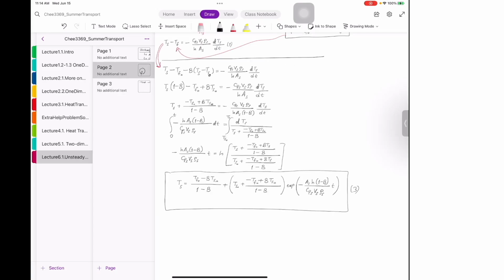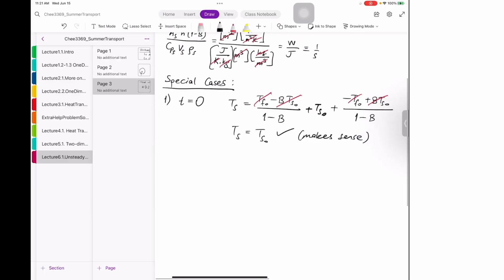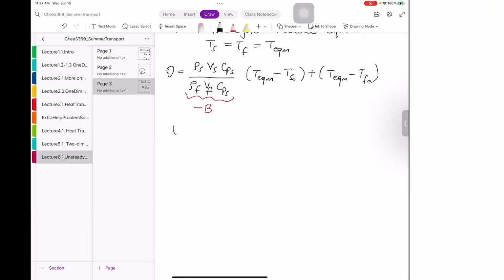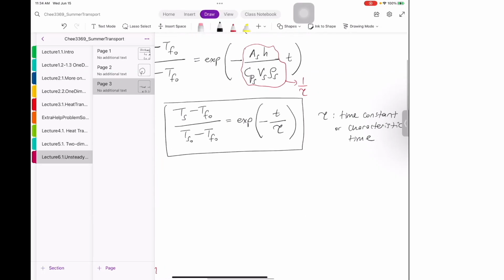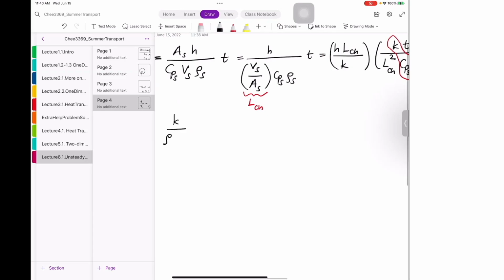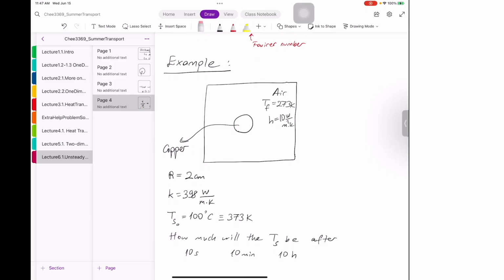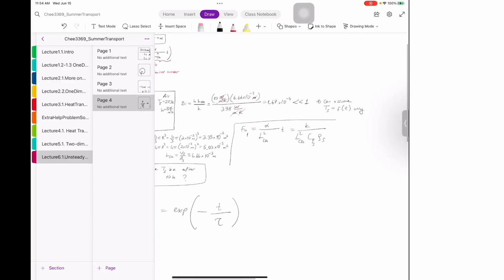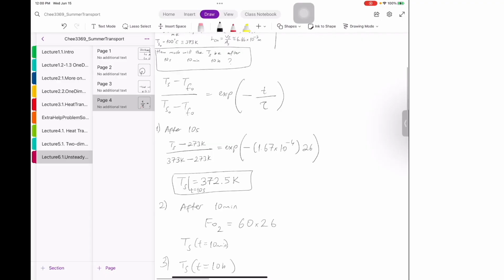Lecture 6.2 Transient heat transfer and lumped capacitance method continues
This is the sixteenth video (fourth of Week 3) of the lecture series of Transport Processes.